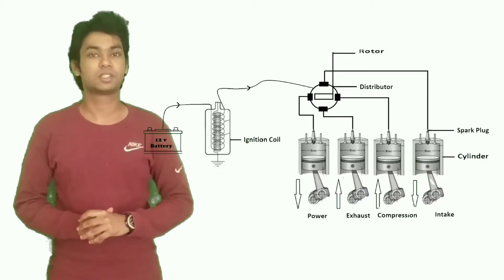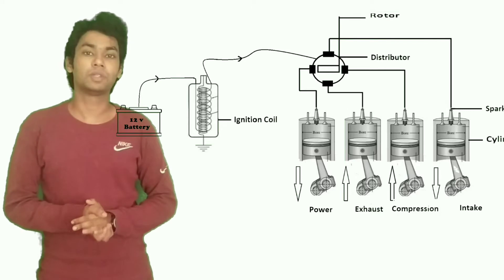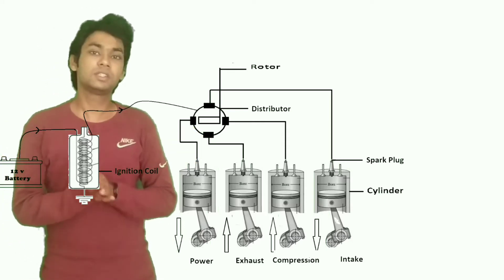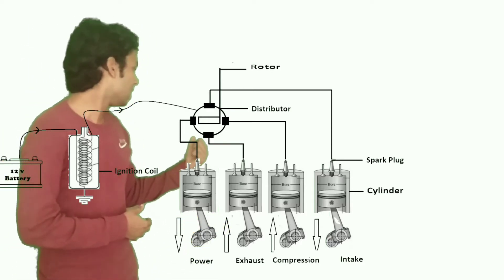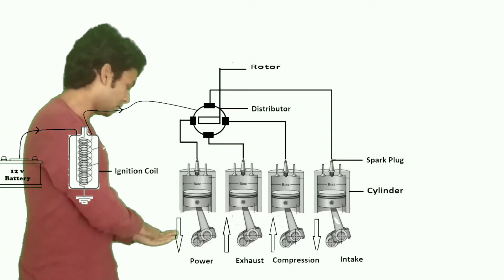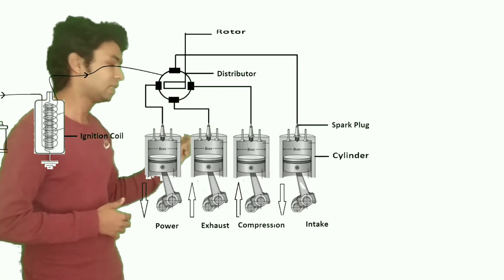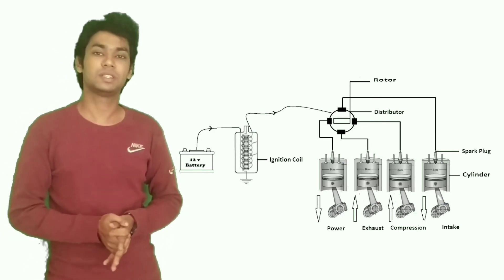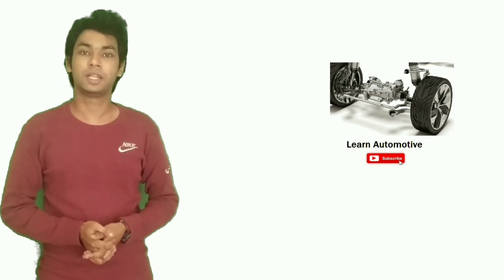Part - 5 | Ignition System and Firing sequence in Car | Learn Automotive